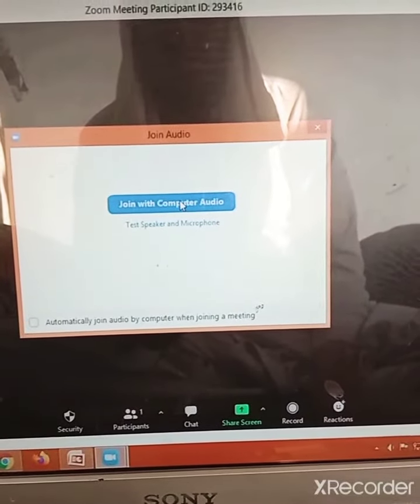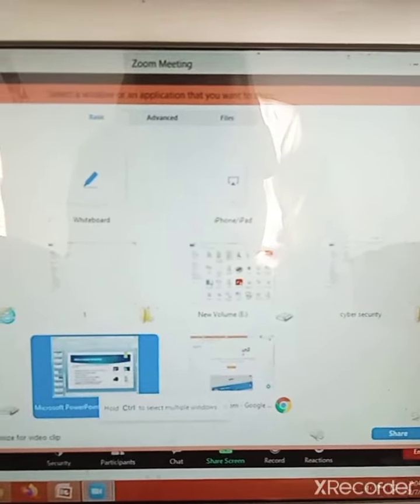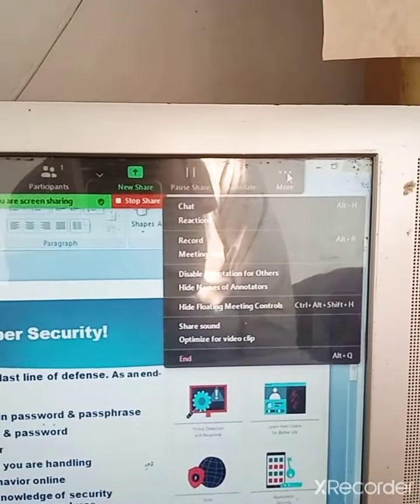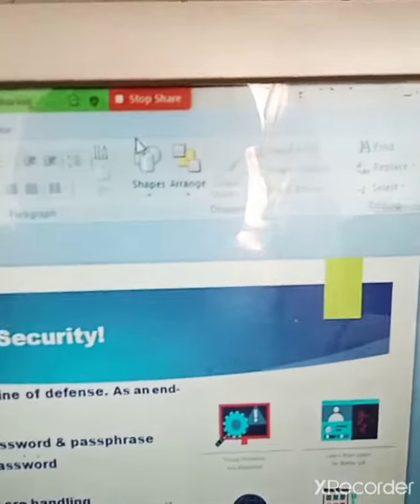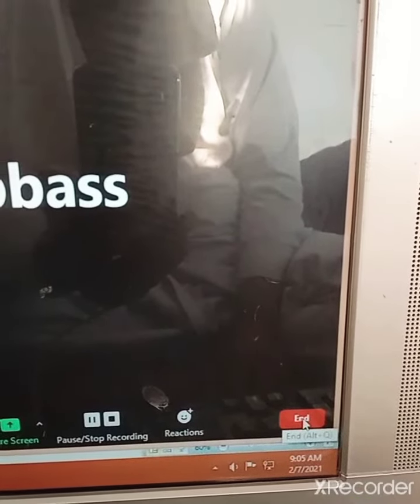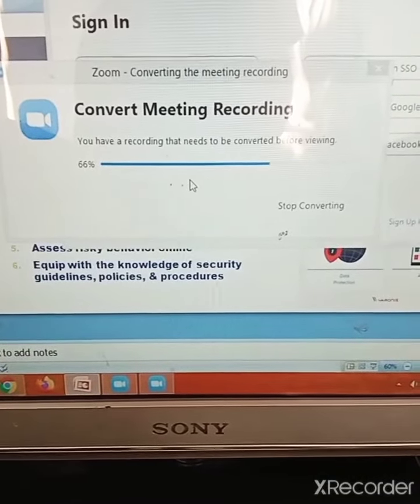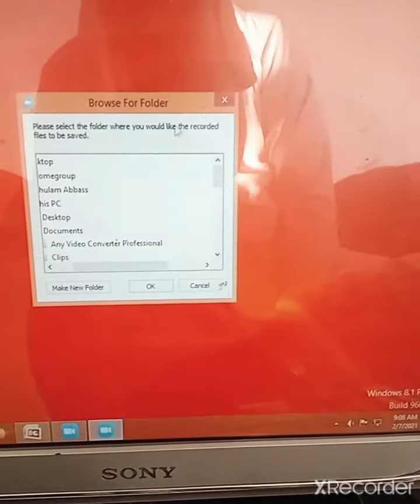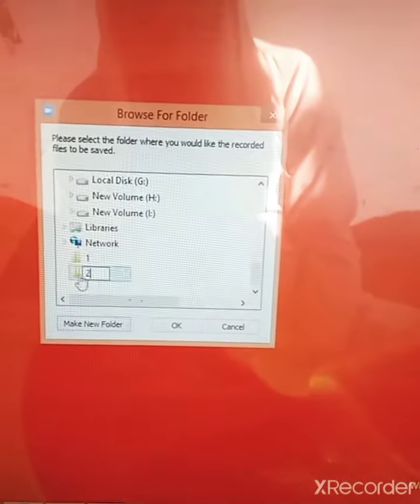Record zoom class Lecture Meeting Video sharing on Media|ITFO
How to record zoom class Lecture
Zoom Meeting
ITFO